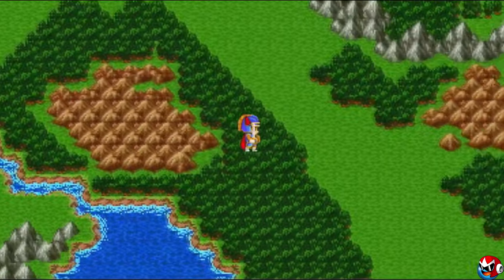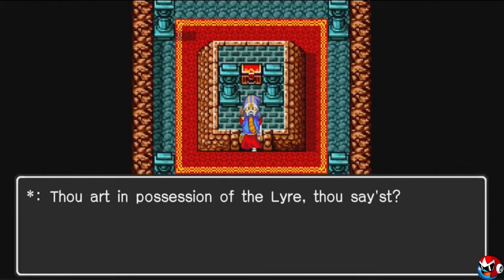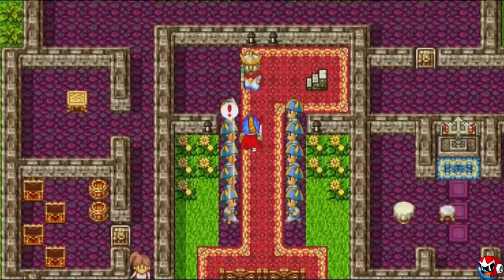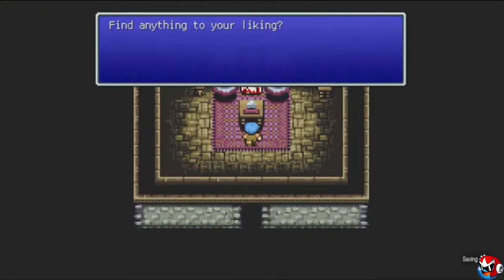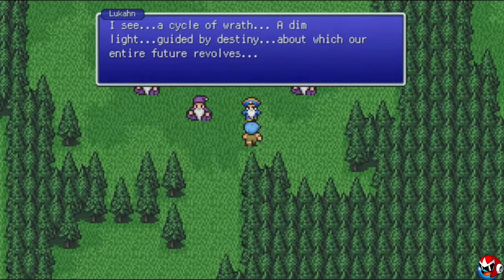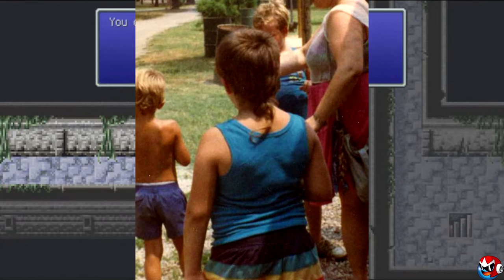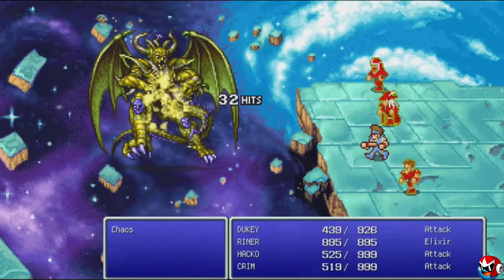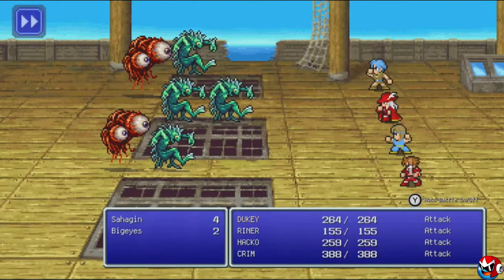Dragon Quest VS Final Fantasy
A look back at 2 absolutely LEGENDARY classic JRPGs!

Timestamps:

0:00 - Intro
0:57 - History of Dragon Quest
1:15 - The Dragon Quest Experience
4:54 - Thoughts on Dragon Quest
5:26 - History of Final Fantasy
5:49 - The Final Fantasy Experience
13:23 - Thoughts on Final Fantasy
14:06 - Which is Better?
14:52 - Up Next!